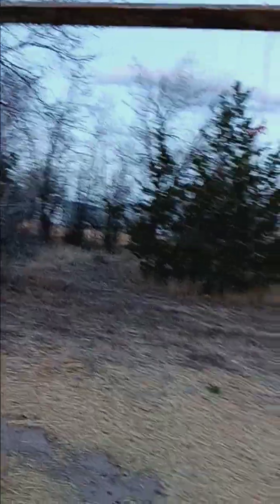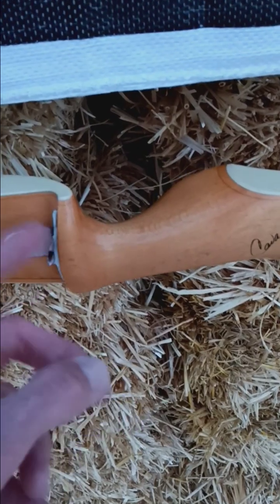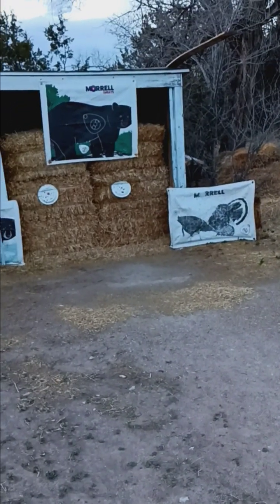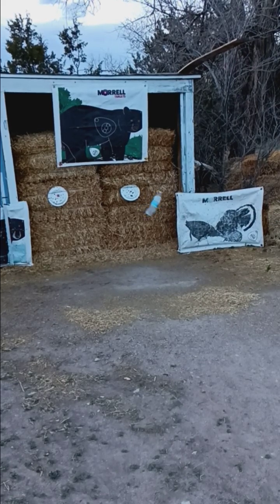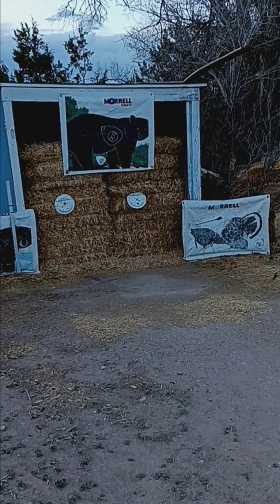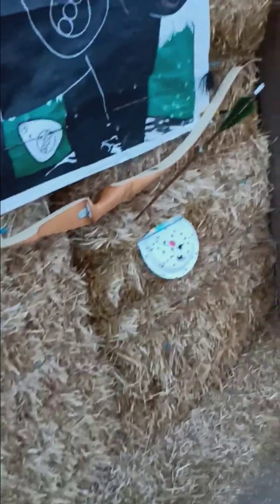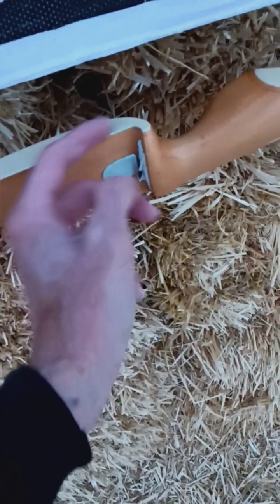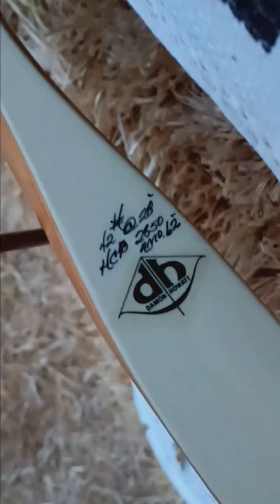TRADITIONAL! never before new to me, old bow, 110$ and im impressed big time!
HOWATT!